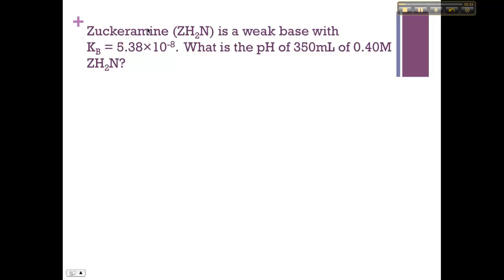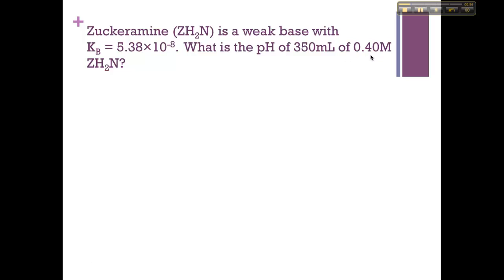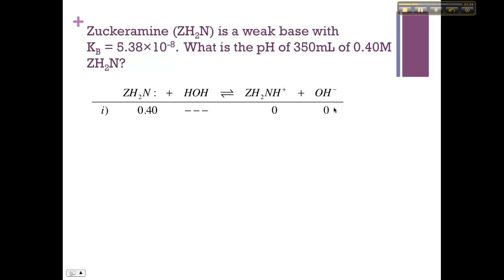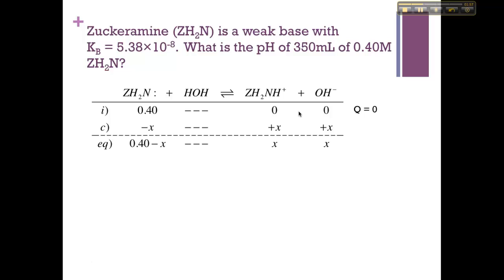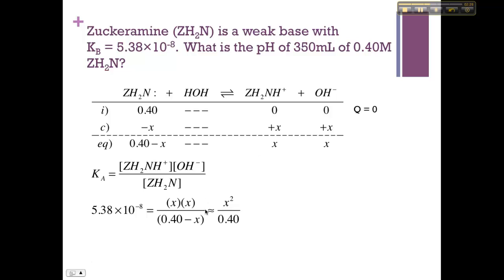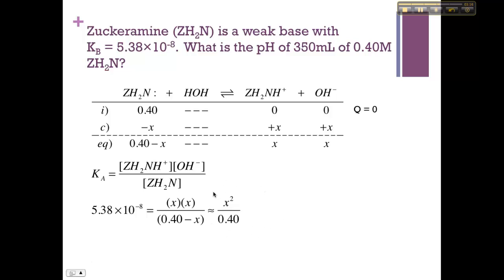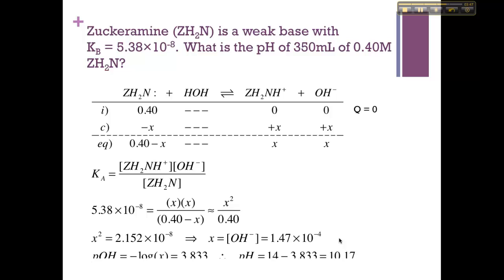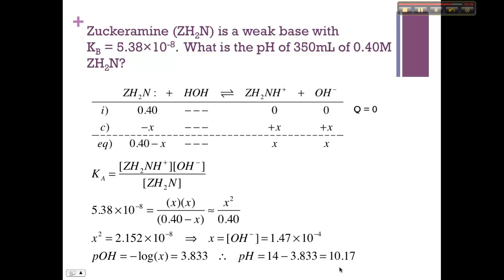Acid Base VII: A Base EQ Problem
A Base EQ Problem that includes the small x approximation.